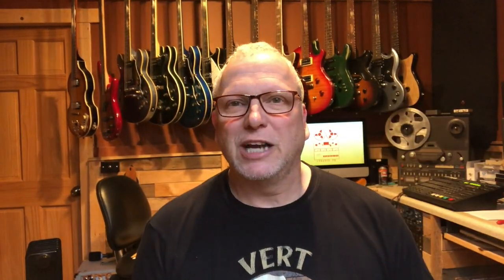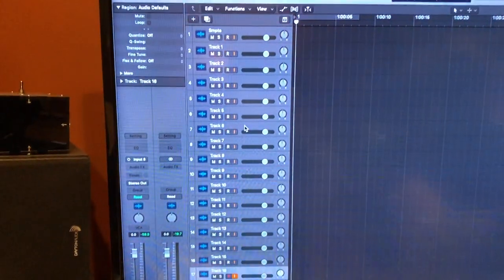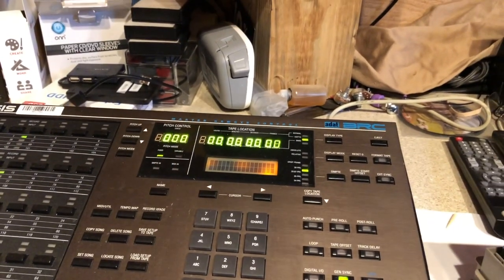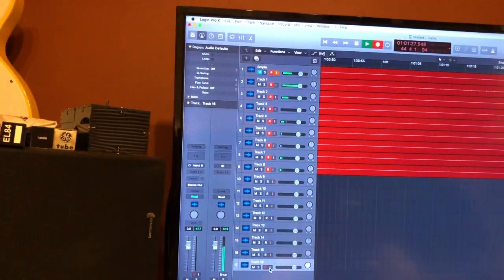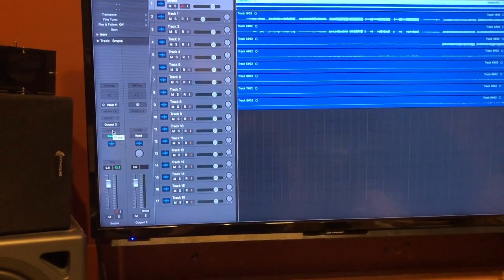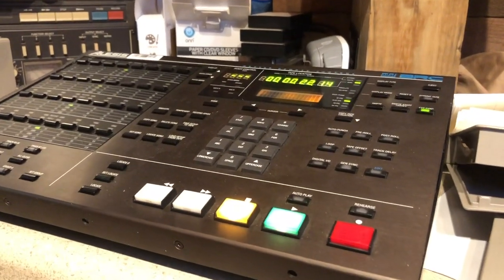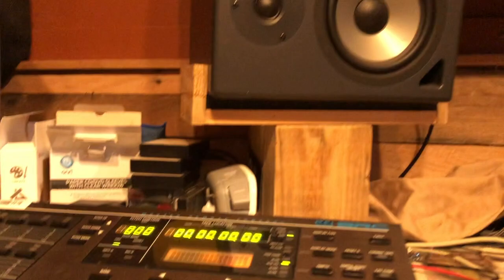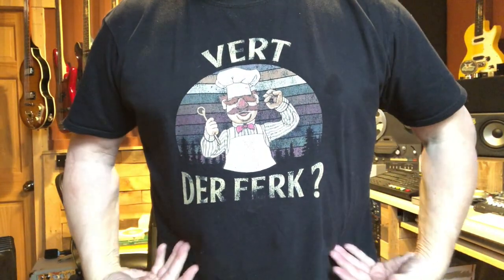Syncing Multiple ADAT Tapes With One Machine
Today Keith syncs 3 ADAT tapes using only one ADAT machine. How is this possible you ask? Well check out the video to find out.